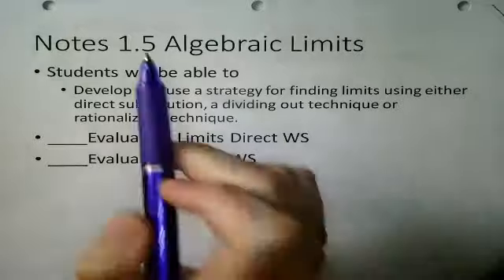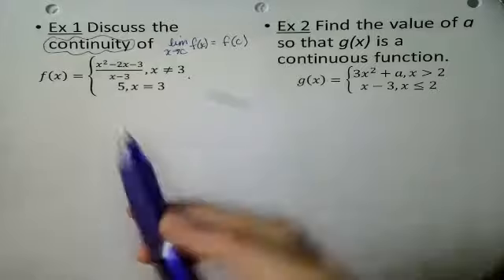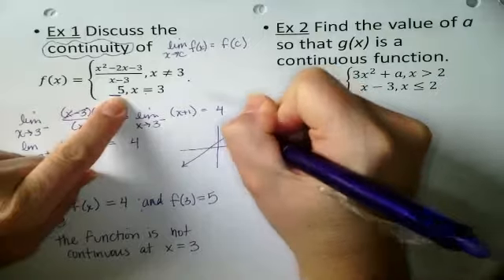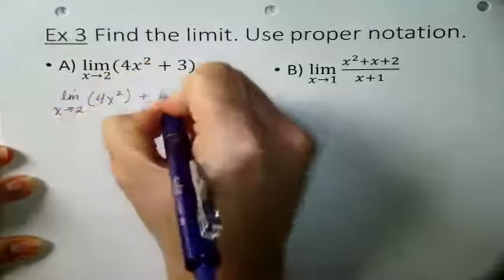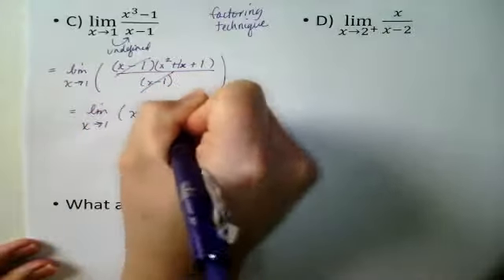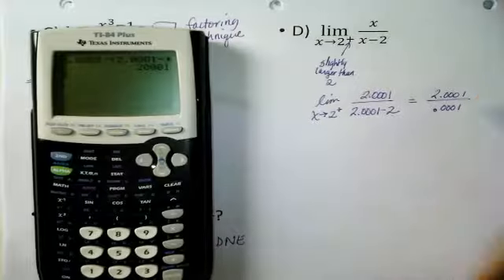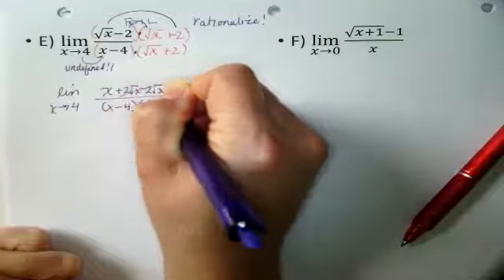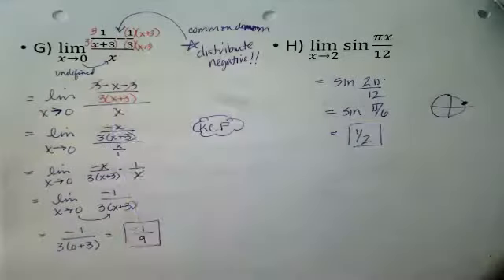APC Notes 1.5 Algebraic Limits